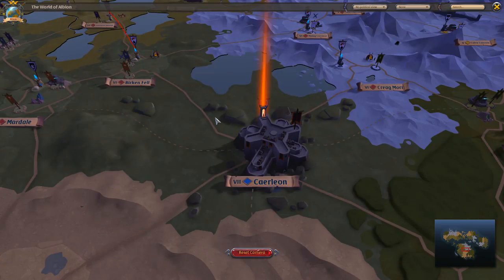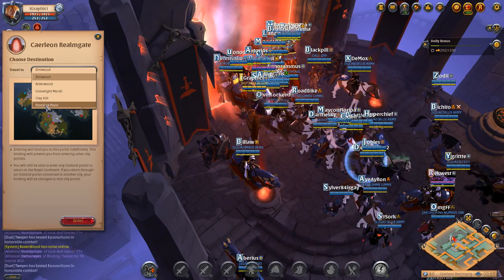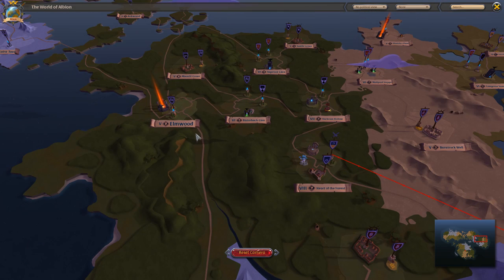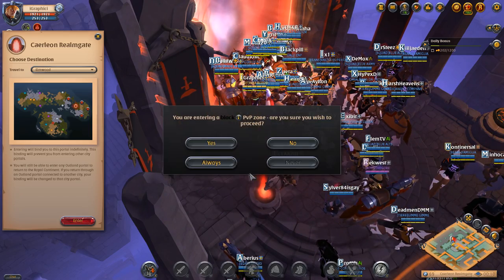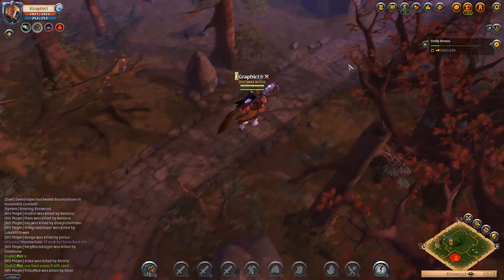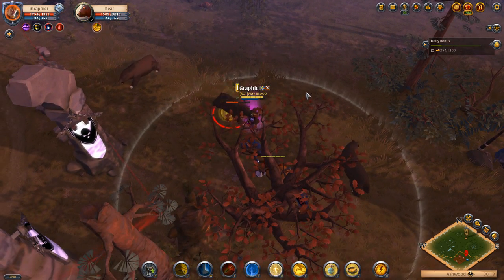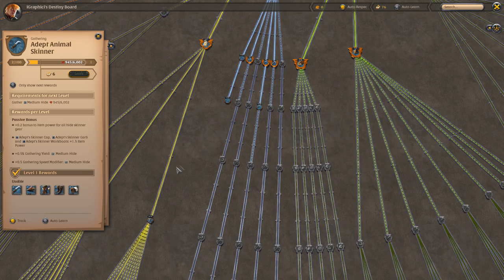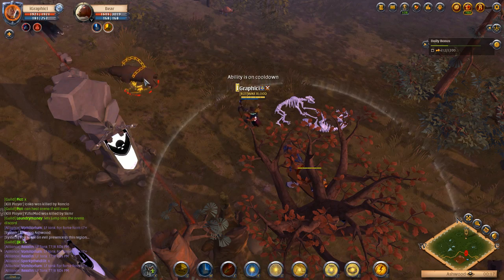Albion Online Black Zones Review | Black Zones in Albion Online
Albion Online and the Black Zones review. Today we take the time to go over the black zones and how they work. I hope you guys learn a little bit about the albion online black zones and black zones in albion. Black Zones in Albion Online is where most of the players pk in the open world pvp albion online. Albion or AO has black zones all over the bz and AO world. I hope this helps your understanding of Albion Online. The wilderness in albion online as you may also call it. This is one of the best way to gather in albion online. These albion online black zones allow for the best gathering, pvp, and pretty much serves as an albion online beginners guide. This is one way on how to pvp in albion online. I hope you enjoy albion online f2p mmorpg as much as I've been!